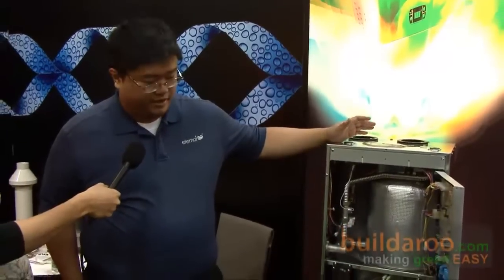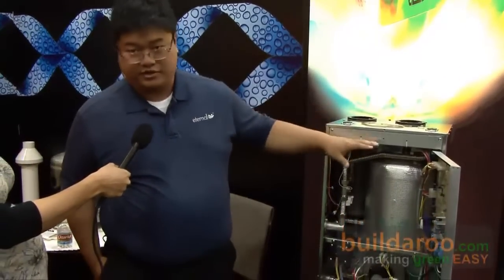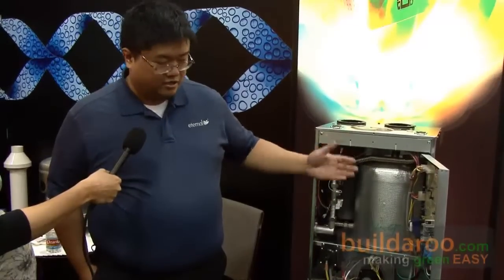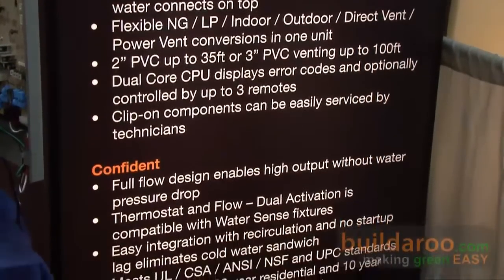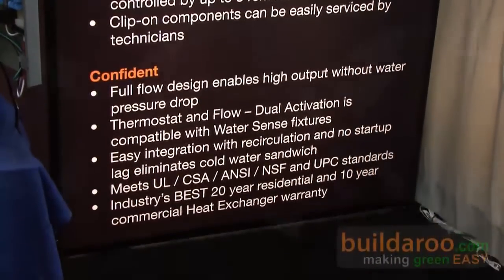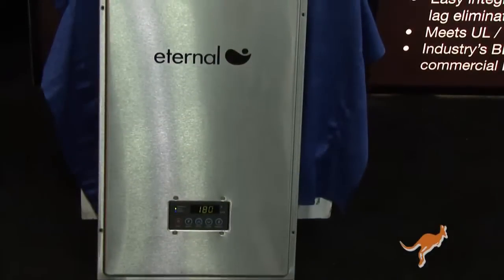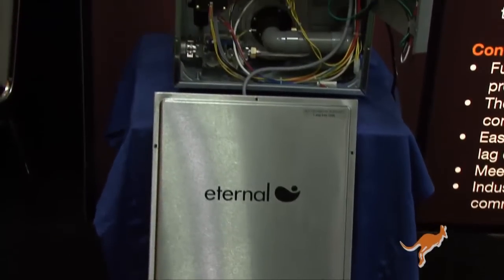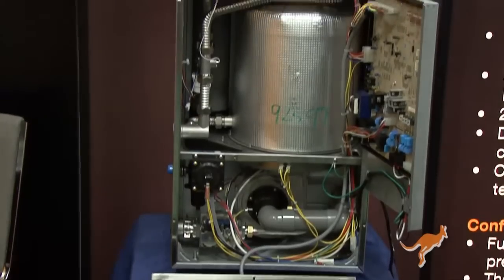Eternal Hybrid Water Heater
What is a hybrid water heater?  It's 98% efficient, exceeds Energy Star Standards, and qualifies for tax rebates and LEED credits. Watch this discussion about the Eternal Hybrid Water Heater to learn more.